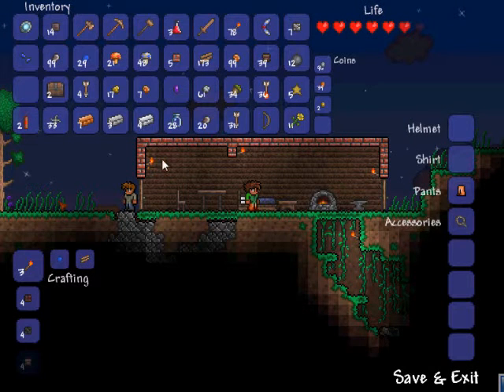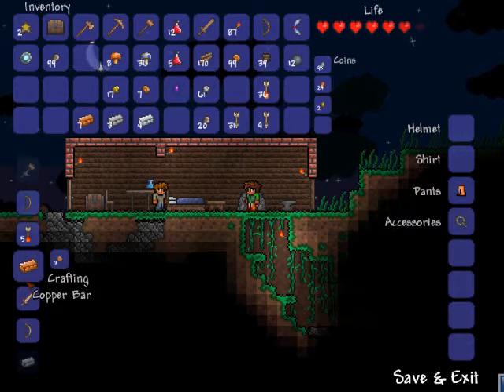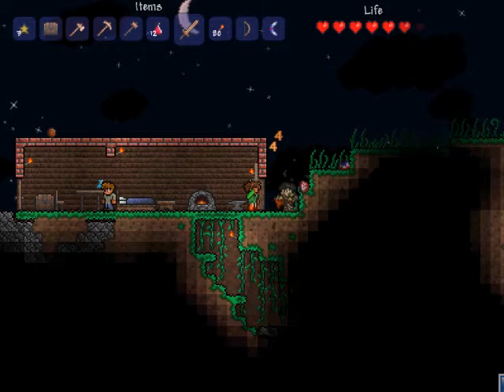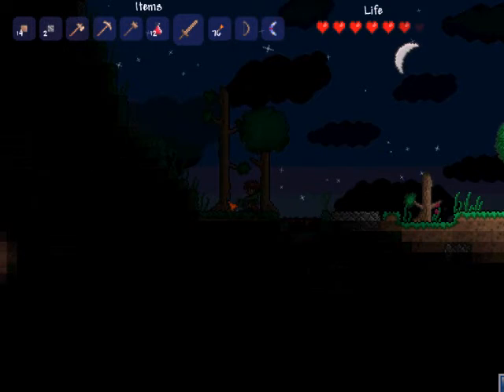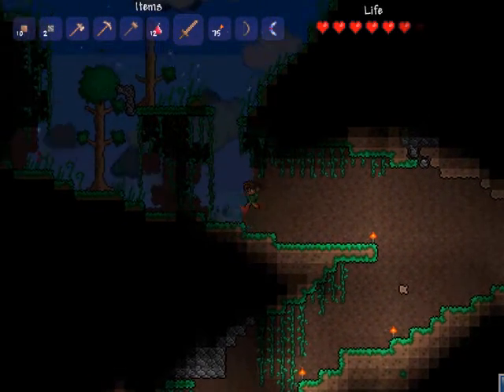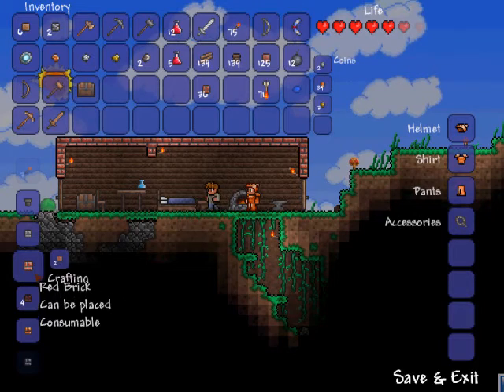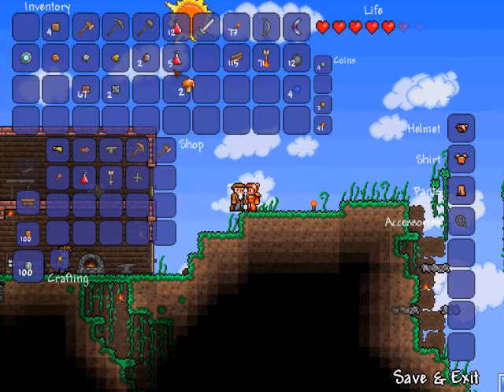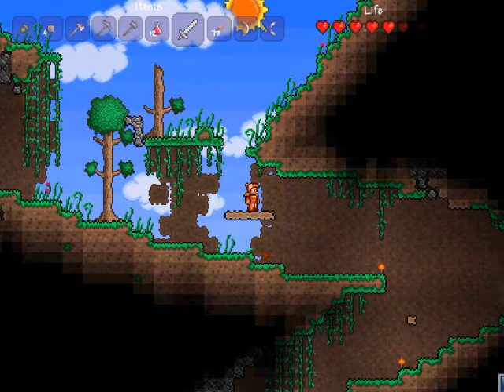Let's Play - Terraria Part 6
Still searching for stuff through part 10. Terraria isn't delivering the good stuff to us, lol.